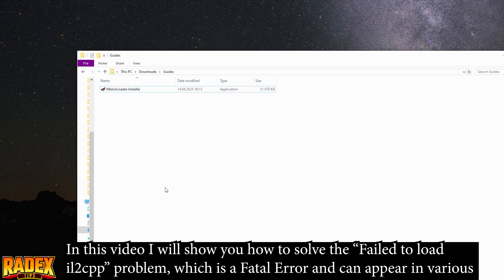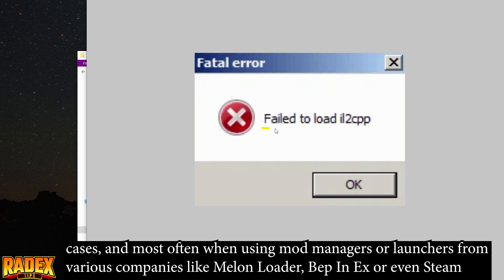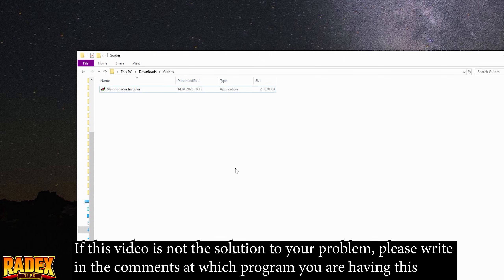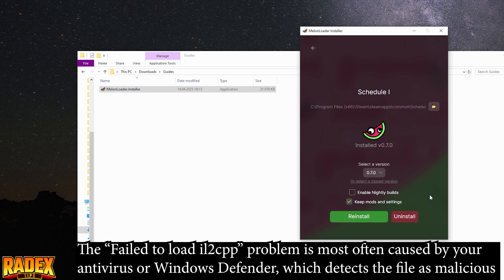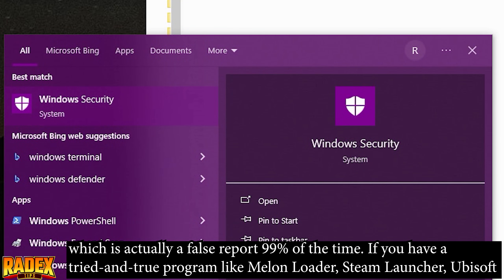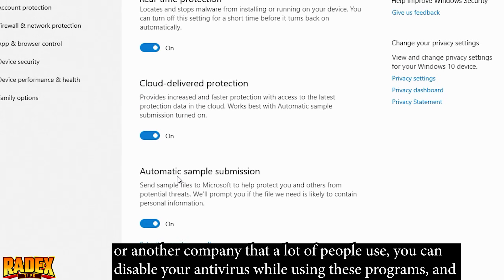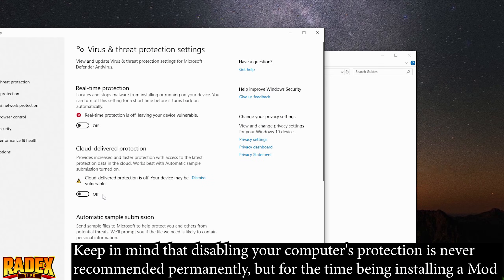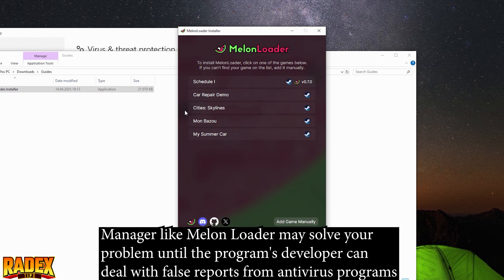FAILED TO LOAD IL2CPP (FATAL ERROR) - HOW TO FIX QUICKLY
If you have an idea for a video series please let me know guys in the comments section. Your feedback is very valuable to me!

My Setup:
Processor: Intel i7-9700F
Graphics card: GeForce RTX 2060 SUPER
Motherboard: Asrock Z390 PRO4
RAM: 2x16GB Kingston HyperX FURY; 3200MHz, CL 16
SSD: Samsung 970 EVO Plus (2TB)
Monitor: 2x LG 32GK650F (2K, 144Hz, 32 inches)
Water cooling: NZXT Kraken X52
Housing: be quiet! Silent Base 601 Black